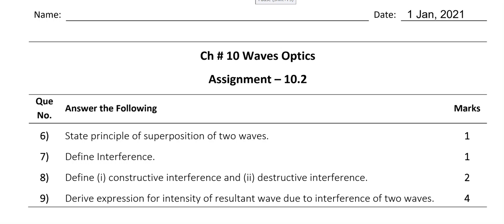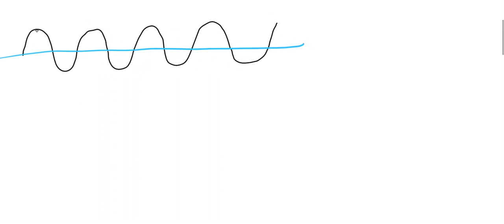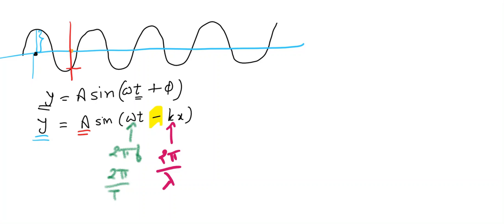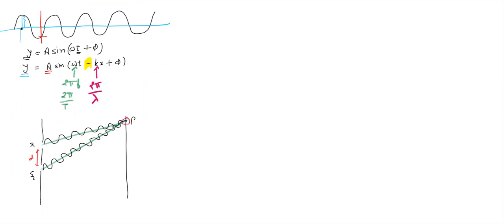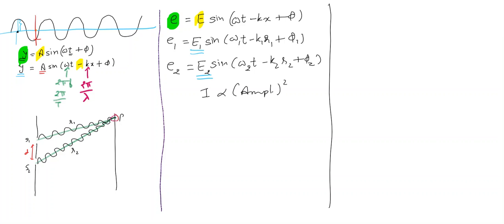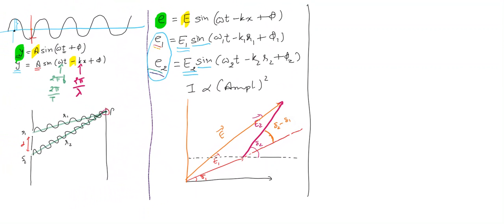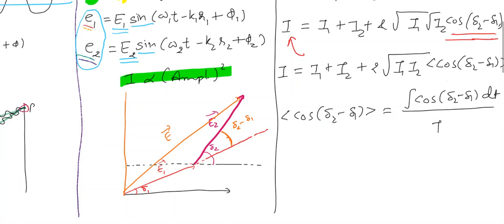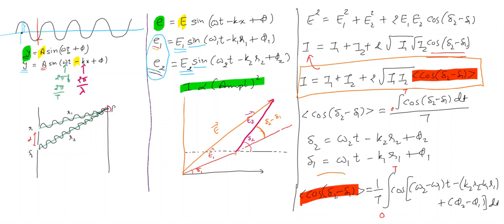10.2.2 Expression of Intensity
This video will help the students understand the derivation of Expression of Intensity in case of superposition of two light waves.